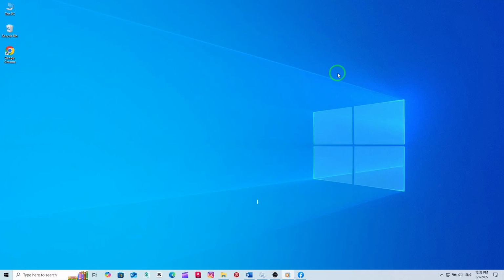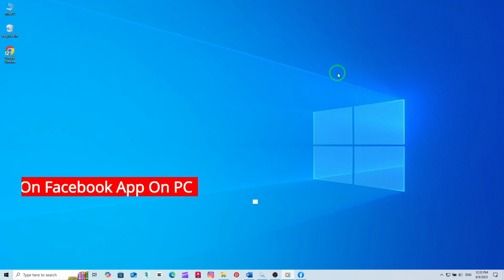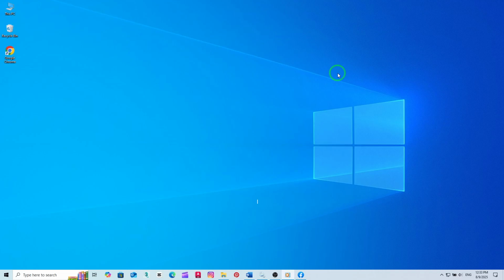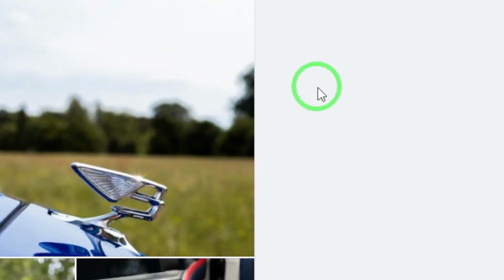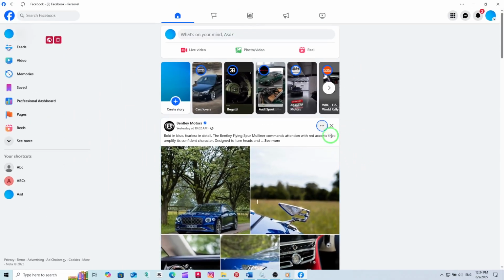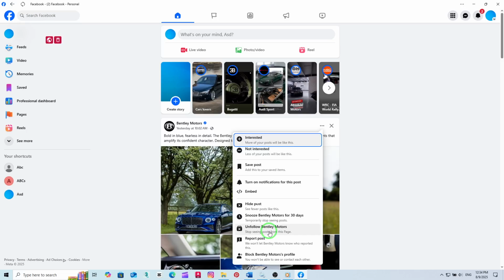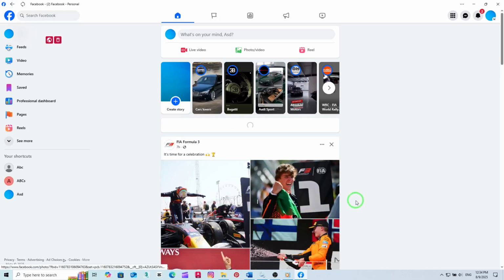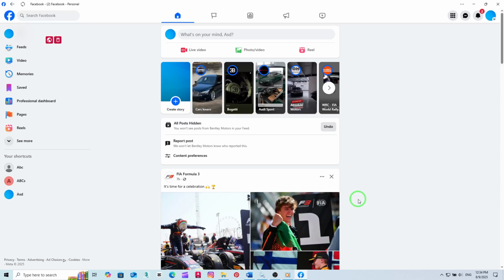How To Unfollow Account From A Post On Facebook App On PC (New Update)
Learn how to unfollow an account directly from a post on the Facebook app using your PC with the latest update. This video guides you through the simplest and fastest method to stop seeing posts from accounts you no longer want in your feed, keeping your Facebook experience clutter-free. Perfect for managing your Facebook news feed from your desktop, this tutorial shows every step clearly and concisely.

Follow these steps to unfollow an account from a post on Facebook app on PC:

1. Open the Facebook app

2. Find any post from the account

3. Click on the three dots at the post

4. Choose Unfollow

Stay up to date with new Facebook updates and make your feed work for you. This method helps you control what you see without unfriending or blocking, and is tailored for the latest version of Facebook on PC[4][6].-

Chapters:
00:00 Intro
00:12 Soultion
01:05 Outro